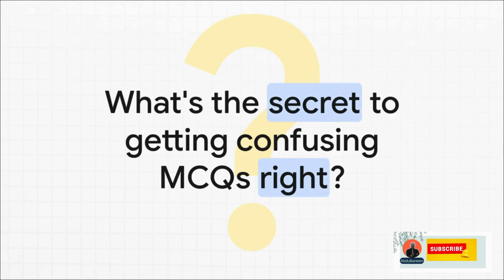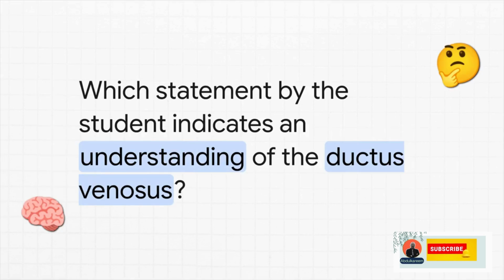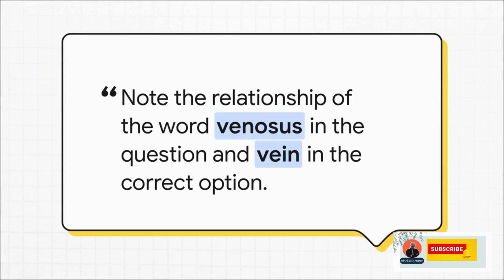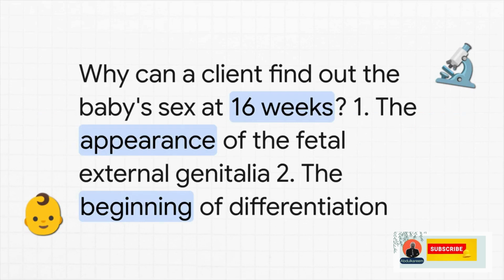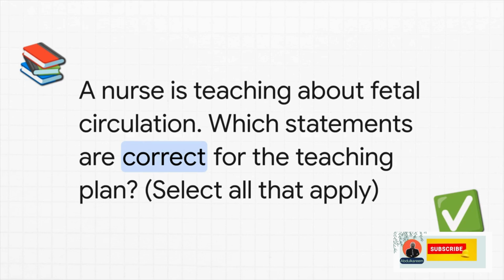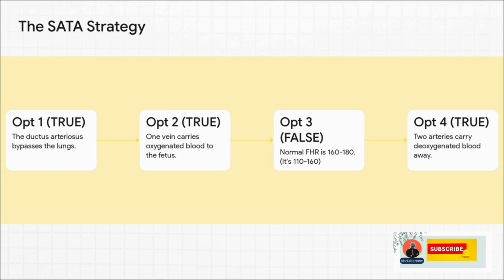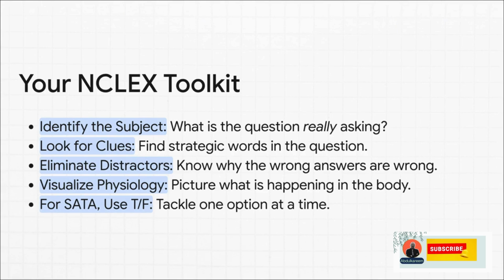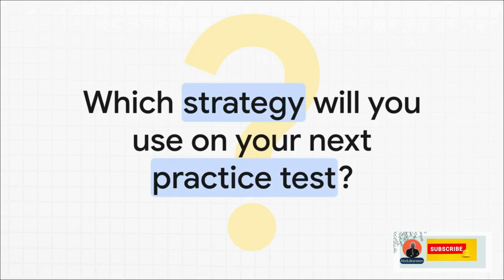Prometric exam: Nursing License Exam ( Nurs 426): Ch 21 Maternity revisions Video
This extensive source provides a comprehensive overview of the **human reproductive system**, covering both male and female **anatomical structures and their functions**, such as the ovaries, uterus, penis, and prostate gland. A significant portion of the text is dedicated to the **menstrual cycle**, detailing the roles of ovarian hormones and the corresponding changes in ovarian and uterine phases. Furthermore, the material explores **pelvic anatomy and measurements**, distinguishing between different types of pelves and their implications for birth. Key topics in gestation are also addressed, including **fertilization, implantation, fetal development** across various weeks, and the critical components of the **fetal environment**, such as the umbilical cord and fetal circulation bypasses. Finally, the source offers practical information on **family planning, contraception methods, and causes and treatments for infertility**.